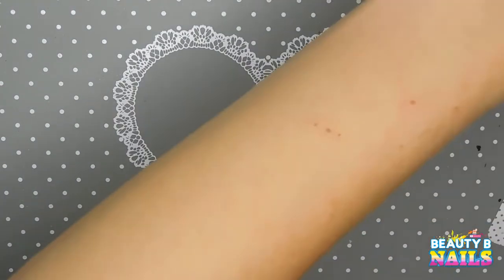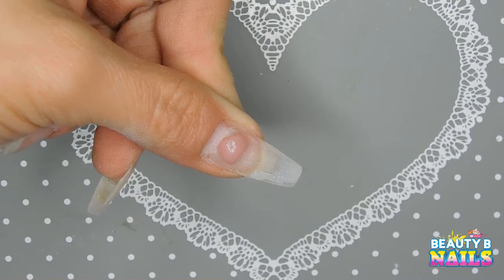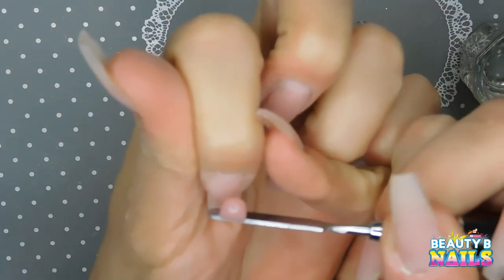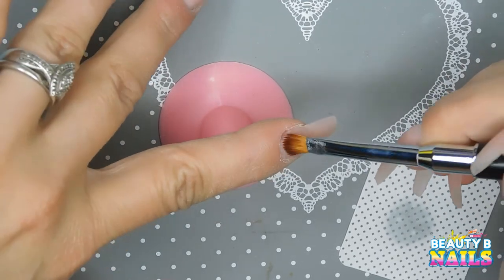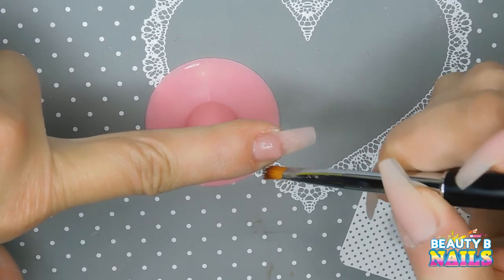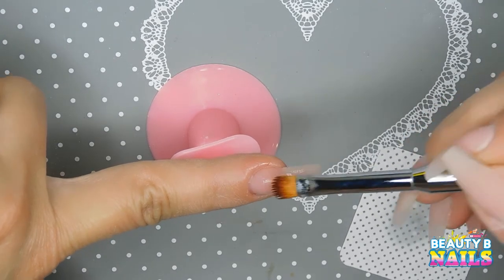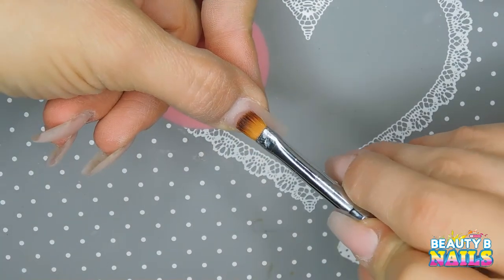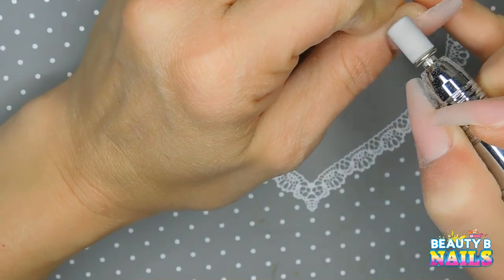Testing Madam Glam Polygel On Myself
10% Code for Maniology
 BEAUTYBNAILS10